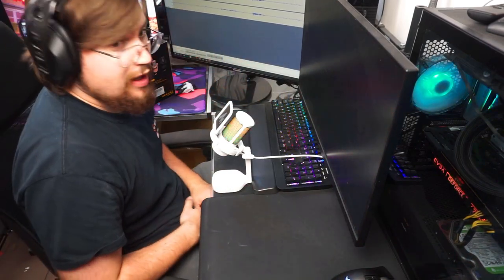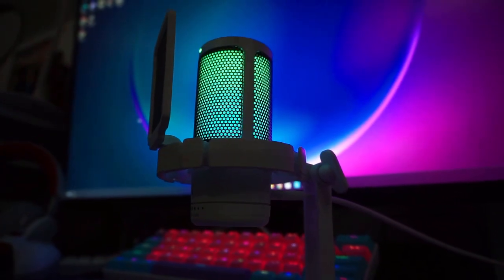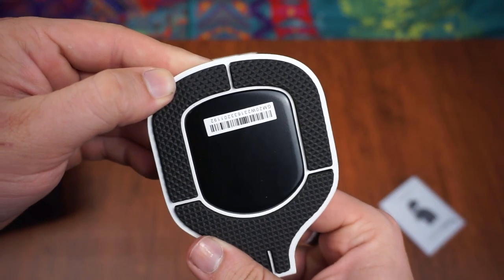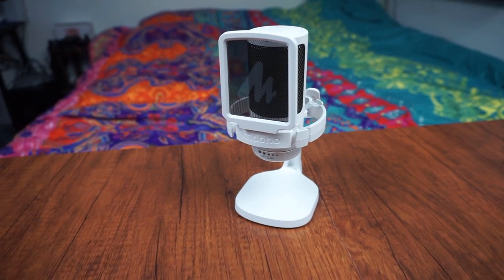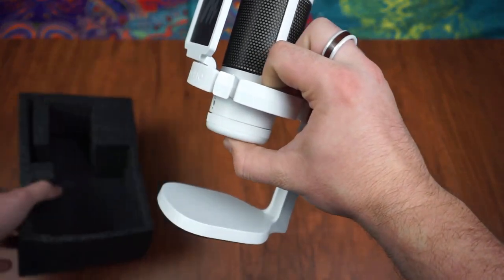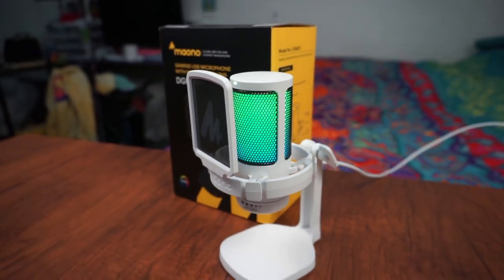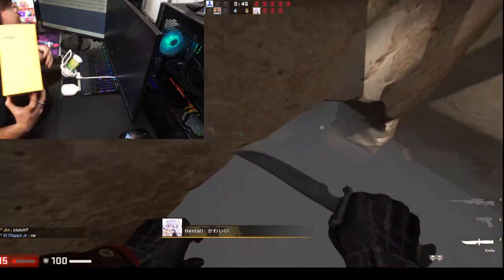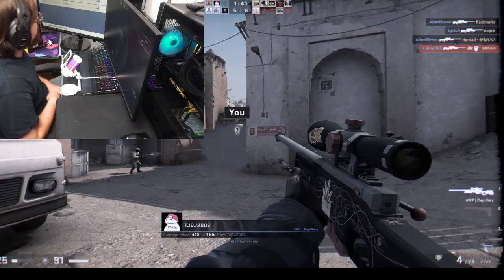Reviewing And Unboxing Maono DGM20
In today's video we are going to be reviewing Maono DGM20 Microphone, and seeing if it's a good option for you!

Maono DGM20
Amazon (US)

Hey! everybody I just created my Discord for my YouTube channel

00:00 intro
00:30 unboxing Maono DGM20
00:50 build quality of the Maono DGM20
01:10 mic gain control and audio jack
01:30 how to mute and change LEDs
02:00 how does Maono DGM20 sound
03:10 my opinion of the Maono DGM20
03:55 playing some games with the microphone on my desk